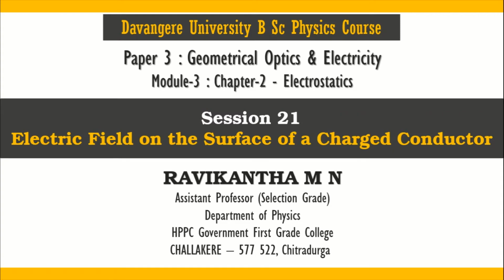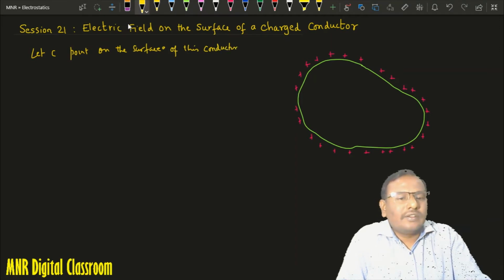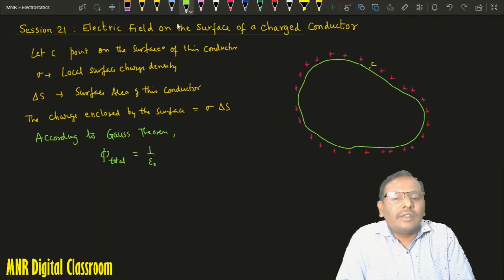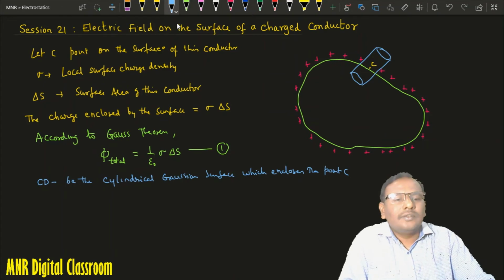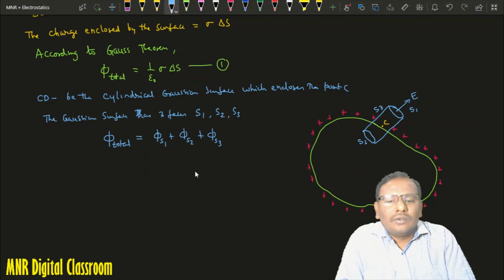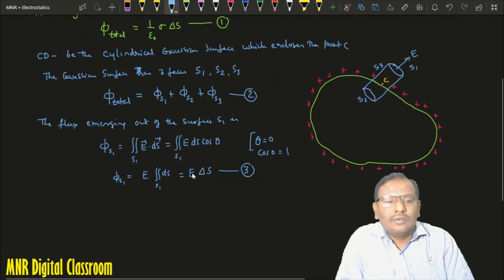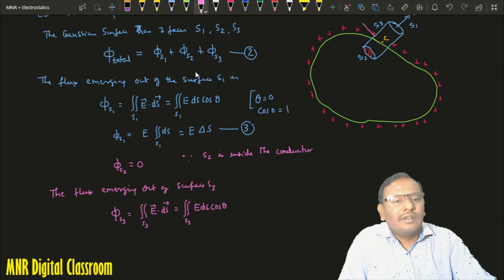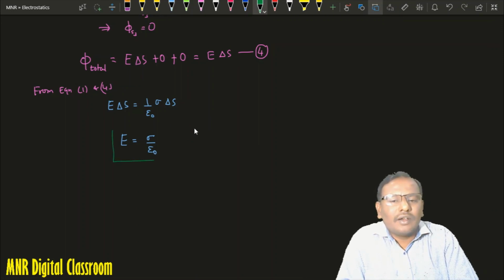P3 | S21 | Electric Field on the Surface of a Charged Conductor